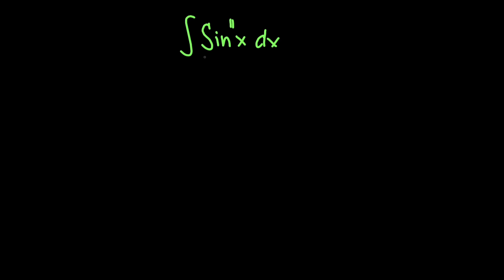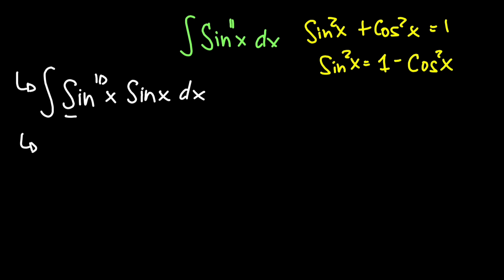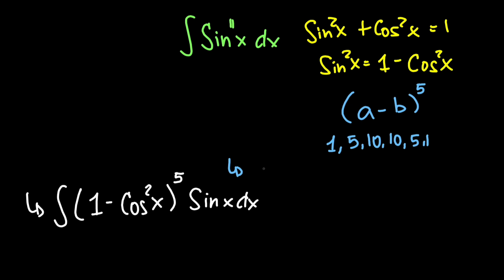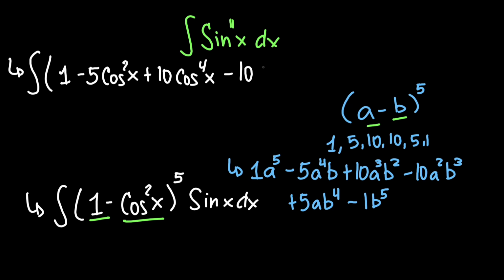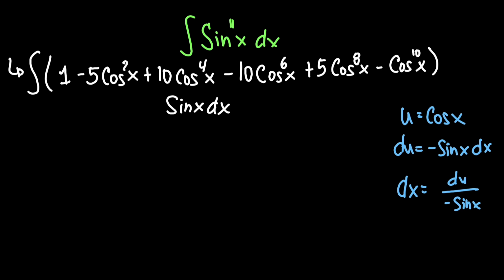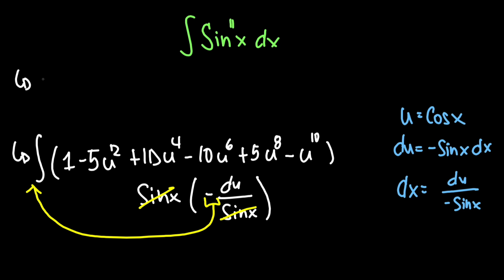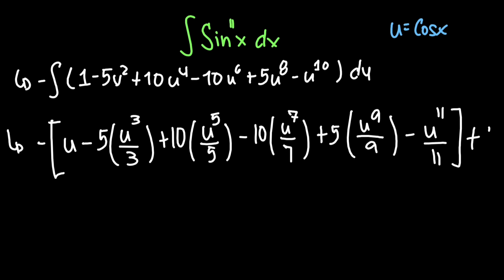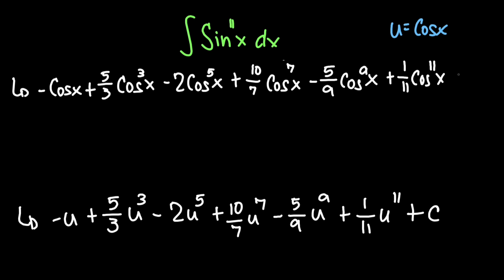Integration - Sin^11 x